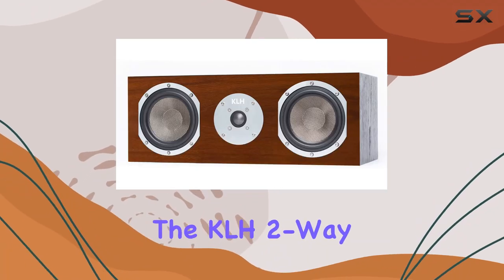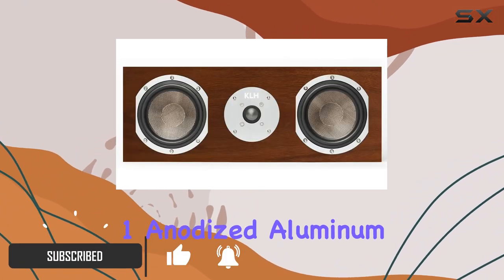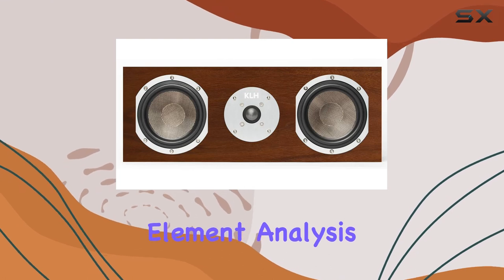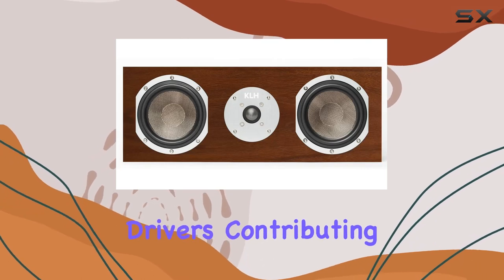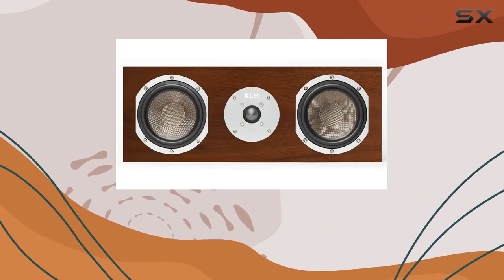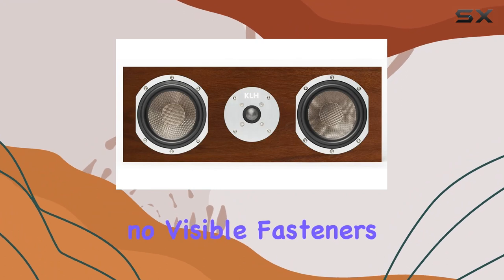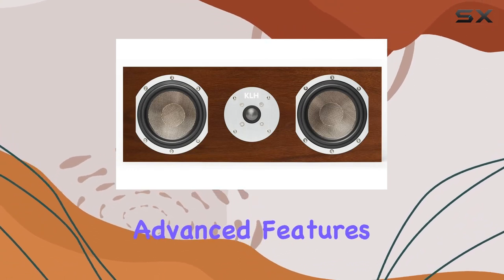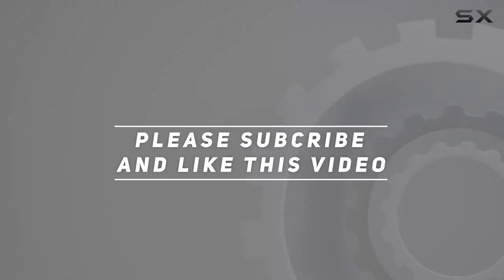Immersive Sound Experience: KLH 2-Way Bass Reflex Center Channel Speaker Review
0:00 Intro
0:06 Review

Things that we mentioned in this video:
KLH Story 2-Way Bass : B07LB4KBRH